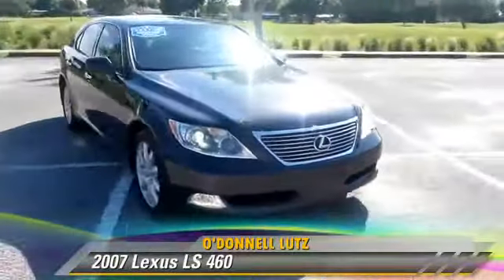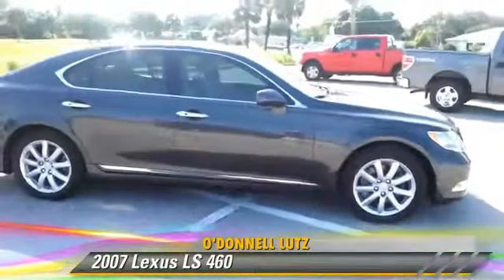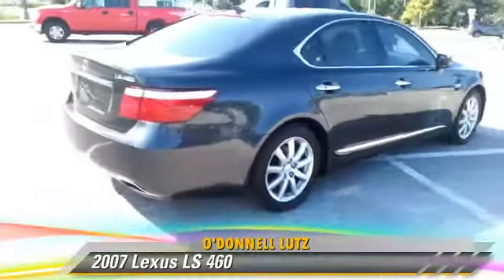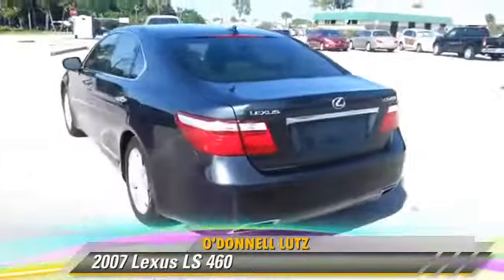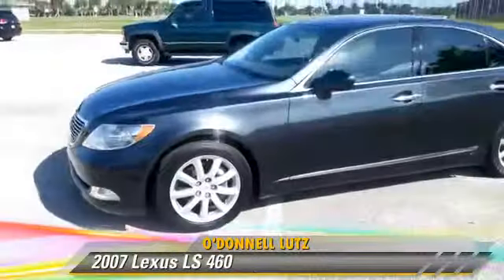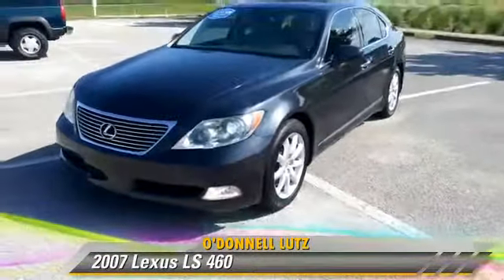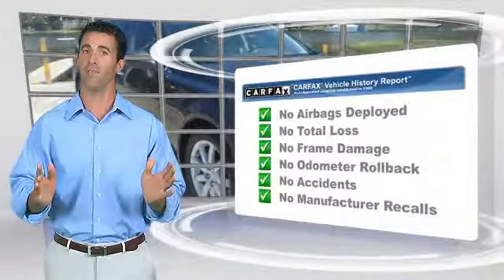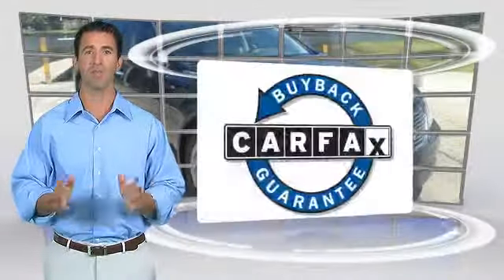O'Donnell Lutz, Melbourne FL 32901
O'Donnell Lutz

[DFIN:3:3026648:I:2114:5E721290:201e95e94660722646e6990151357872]